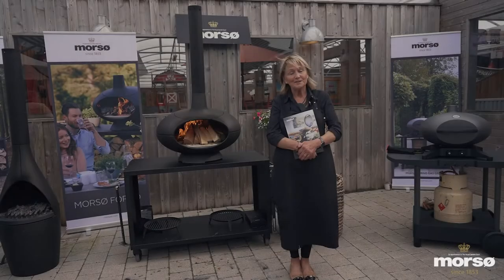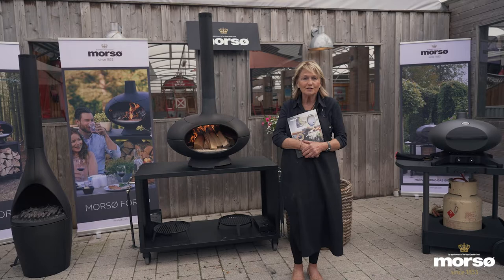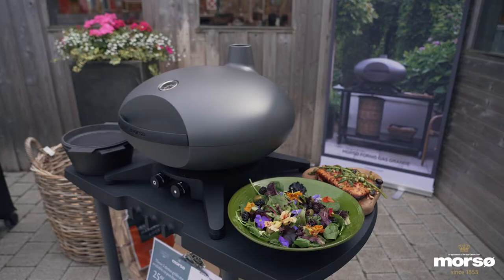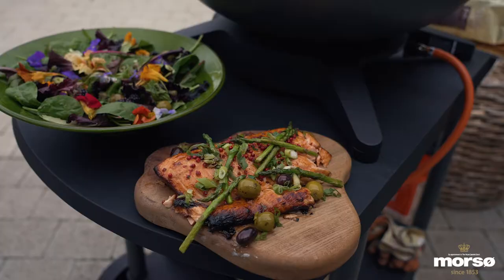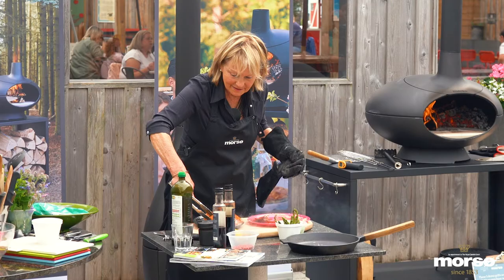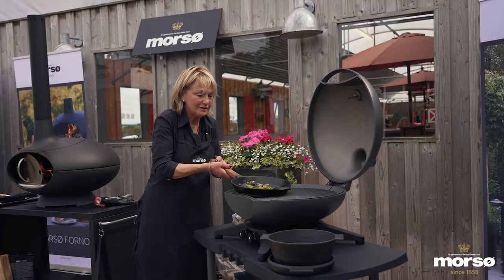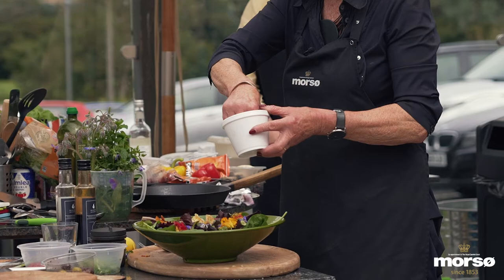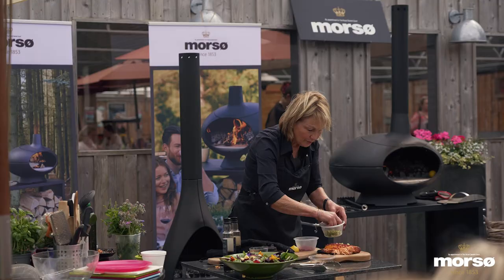Summer Salmon Teriyaki and Green Salad | Outdoor Cooking with Morsø